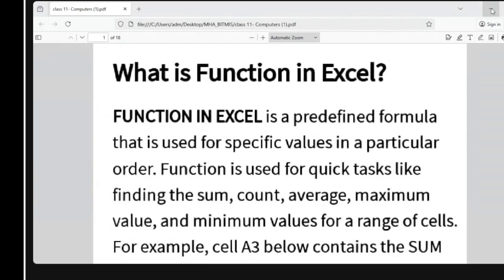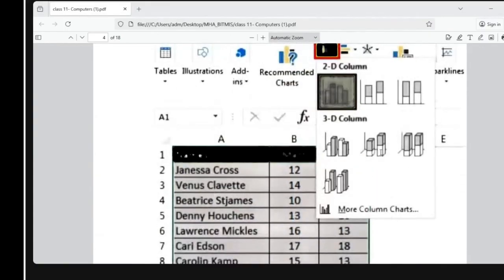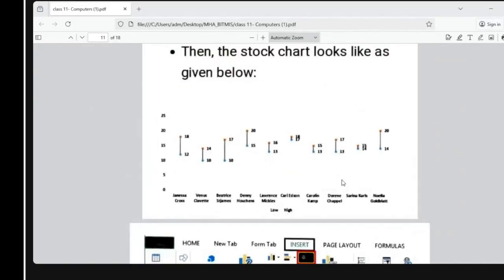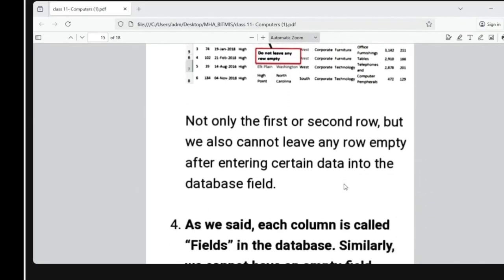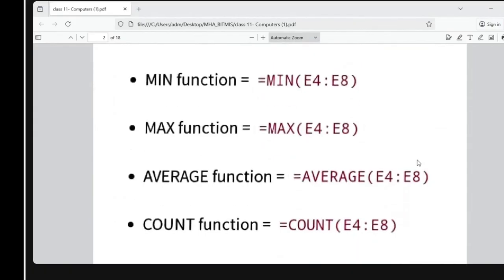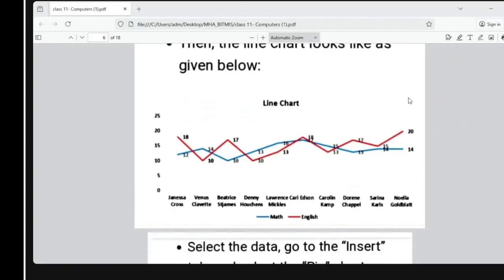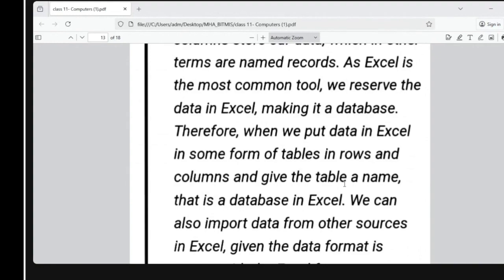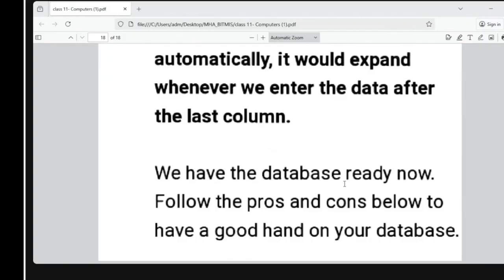Functions in Excel